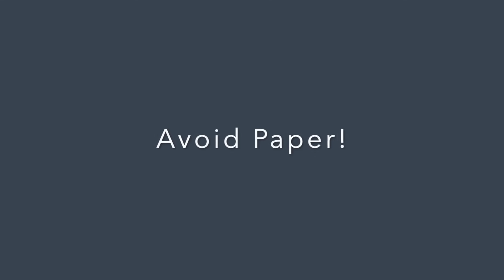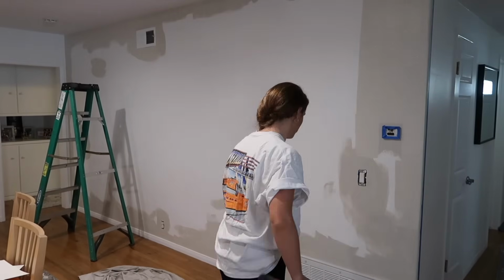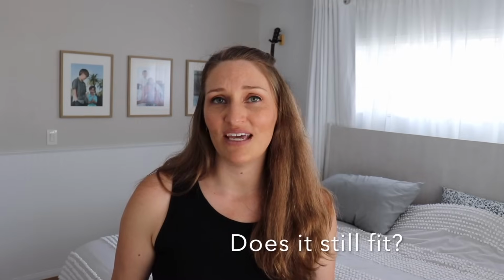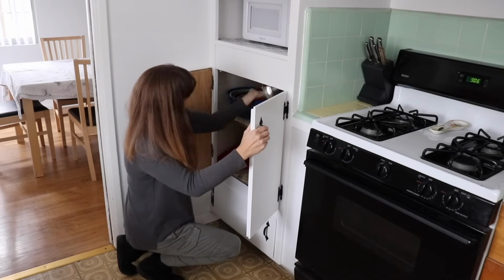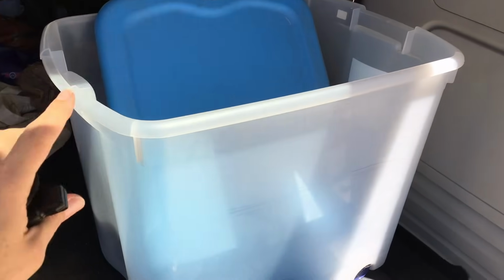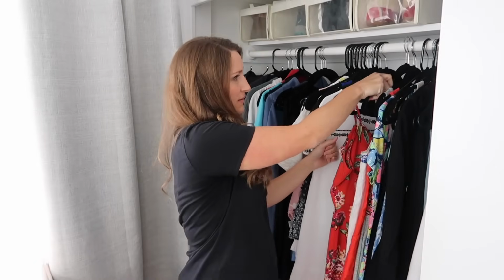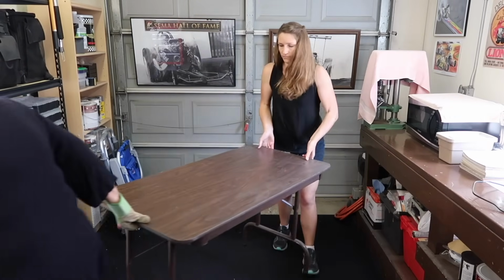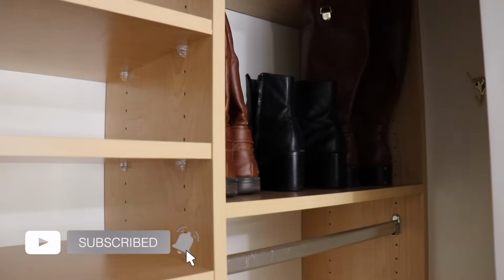5 Years of Decluttering Tips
Today I am sharing a compilation video with some of my decluttering tips that I have used to declutter my home through the last 5 years. I hope you are having a great day!